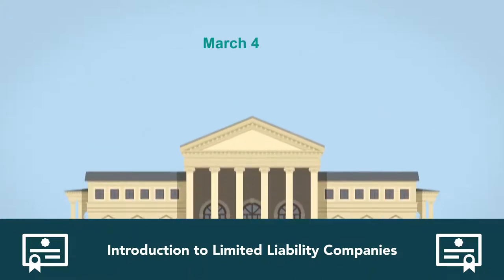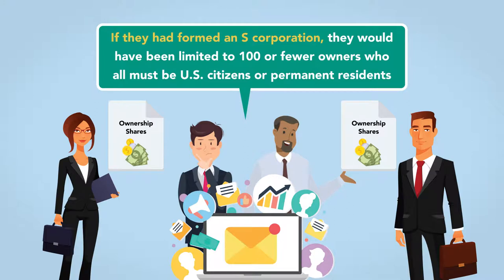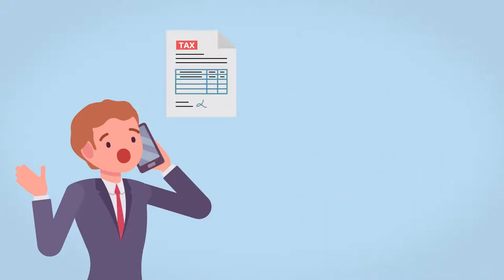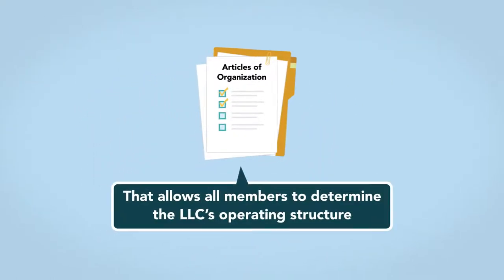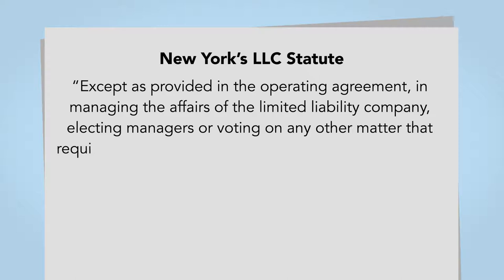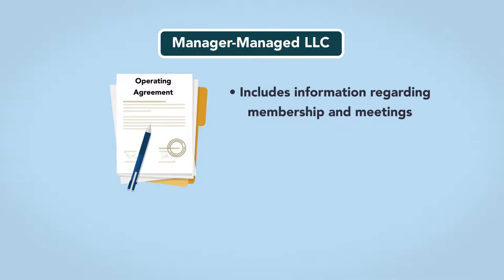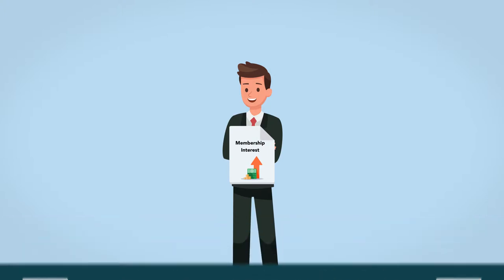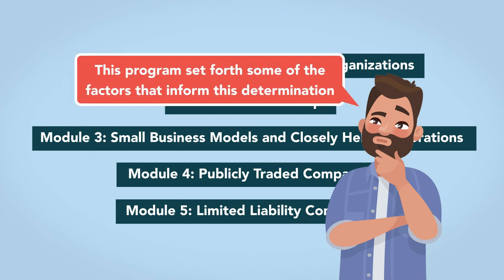Limited Liability Companies: Module 5 of 5